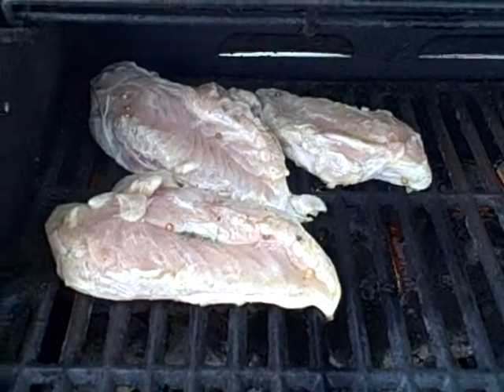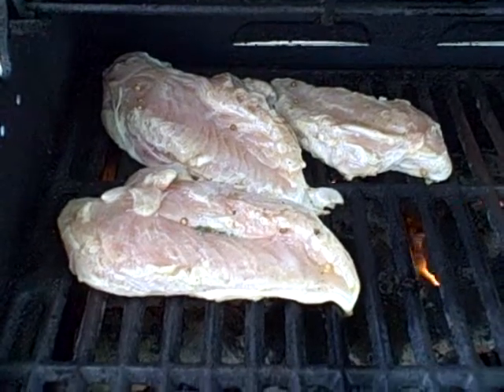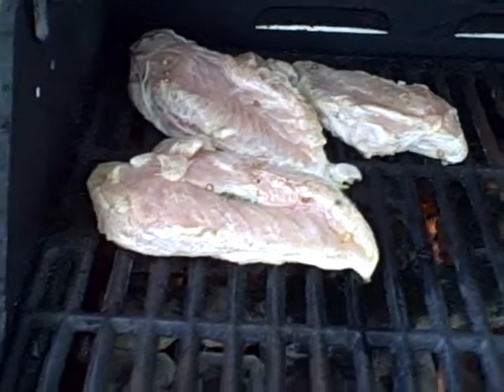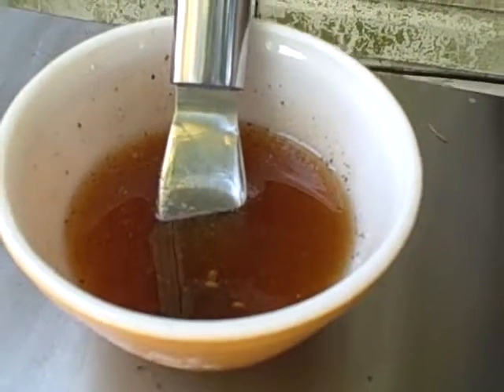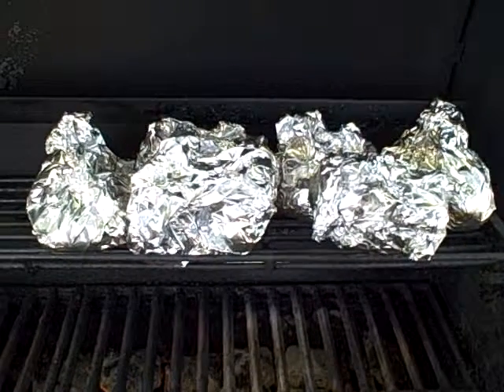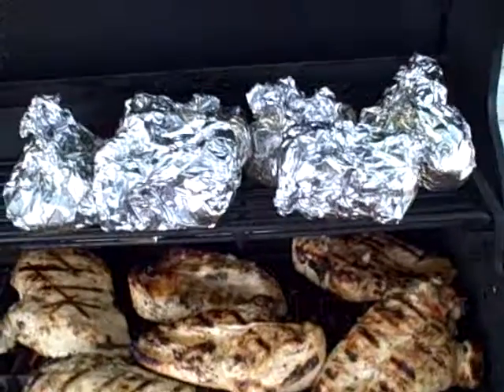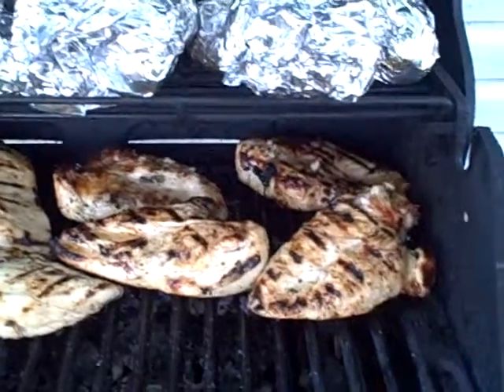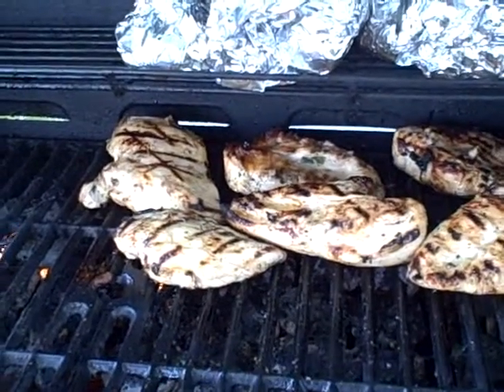Buttermilk Lime Garlic Chicken and Roasted Parm Potatoes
Boneless chicken breast requires CARE and not overworking, but with some homemade buttermilk (white vinegar and milk), zest and juice of two limes, sugar, salt, coriander seeds, ground coriander, salt, sugar, freshly ground pepper, granulated garlic, Tabasco, and some fresh crushed and torn lemon balm---along with a glaze of sugar, garlic, salt, pepper,2 more limes, cinnamon, and hot sauce... Drain, pat dry, season, drizzle in olive oil, sear each side and then apply the glaze on the cool side of grill. PERFECTION--try it.